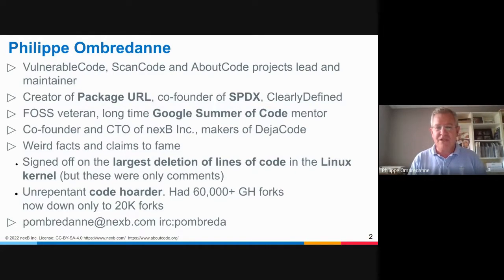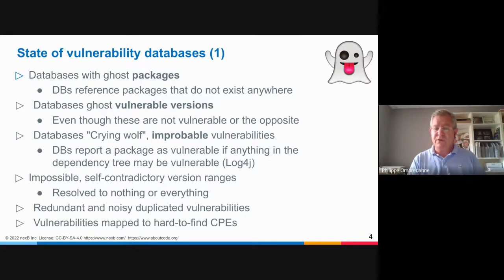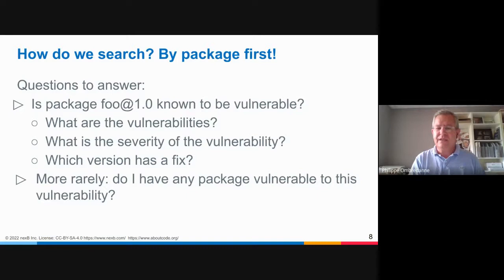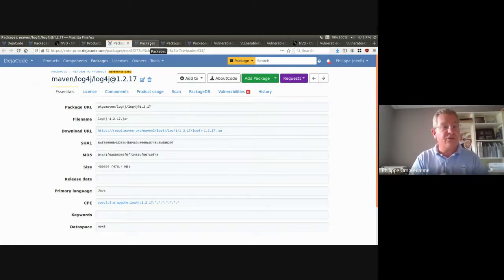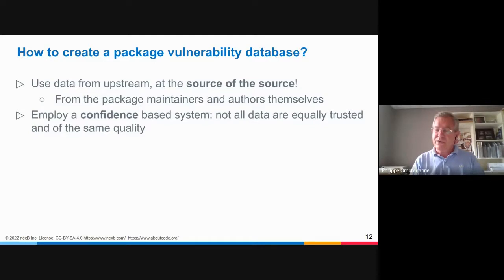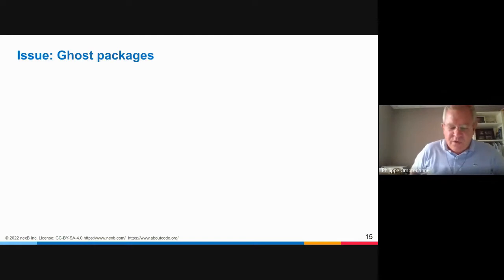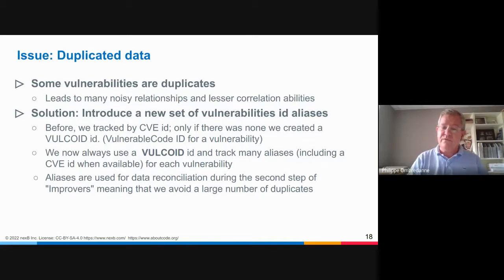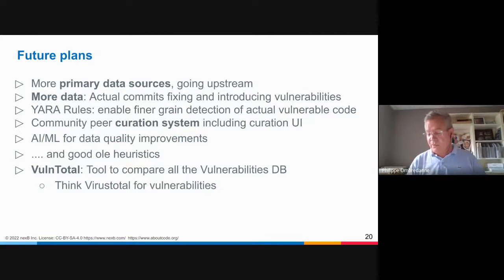VulnerableCode: Finding FOSS software vulnerabilities with FOSS tools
Comprehensive databases of known FOSS software vulnerabilities are mostly proprietary and privately maintained. But these should be open data – they are, after all, about FOSS code.

“Using Components with Known Vulnerabilities” is one of the OWASP Top 10 Most Critical Web Application Security Risks. Identifying such vulnerable components is hindered by data structure and tools that are (1) designed primarily for proprietary software components and (2) incomplete and too dependent on voluntary submissions to the National Vulnerability Database. With the explosion of FOSS usage over the last decade, we need a new approach to efficiently identify FOSS security vulnerabilities, based on open data and FOSS tools.

With VulnerableCode, we are building FOSS tools to aggregate, correlate, and curate software component vulnerability data from multiple sources and automate the search for FOSS component security vulnerabilities.

The benefit: improved security of software applications with open tools and data for everyone.